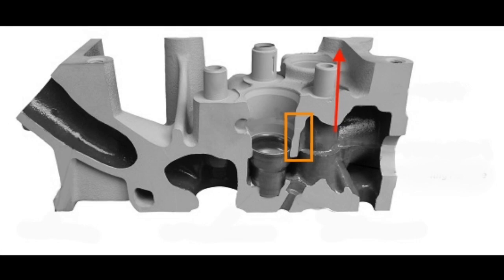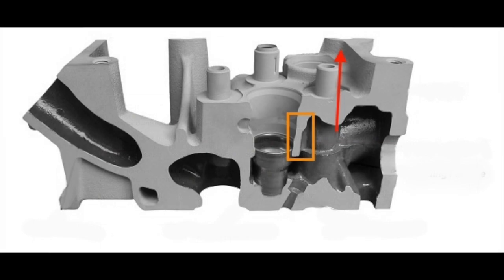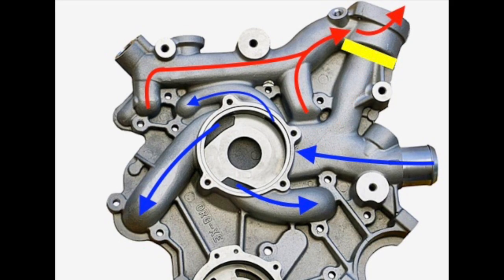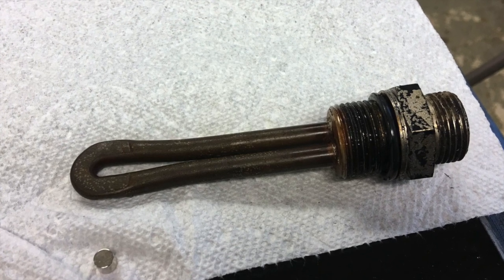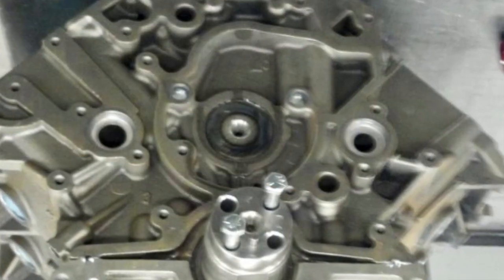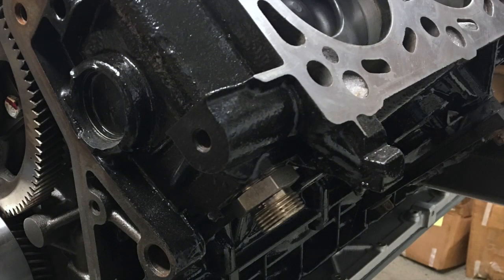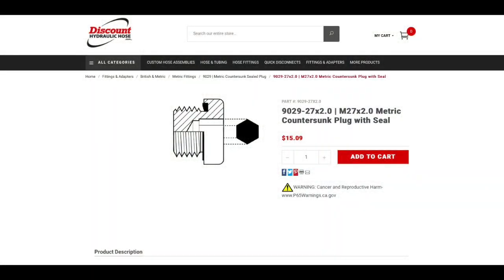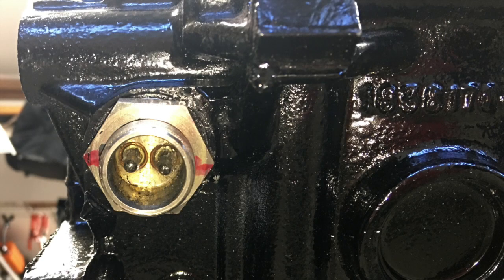Powerstroke 6.0 - Is the block heater causing injector cup cracks?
Another deep rabbit hole question.